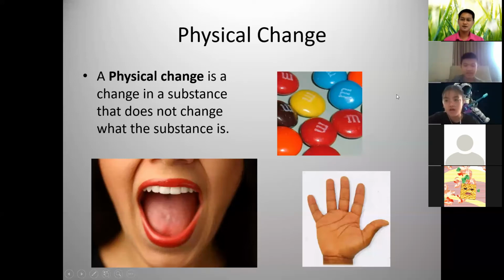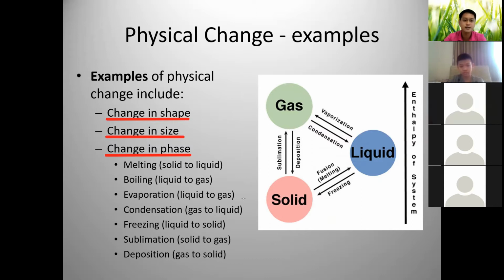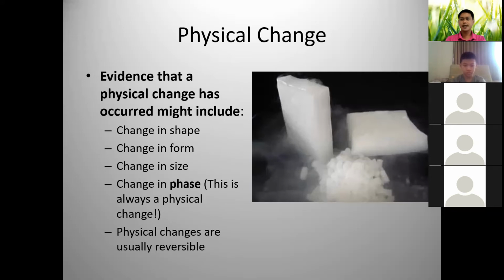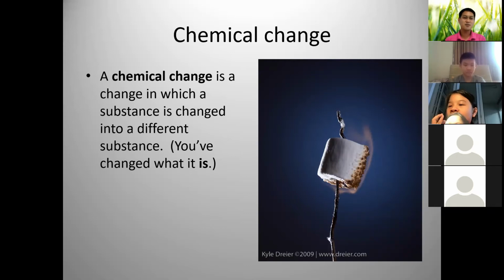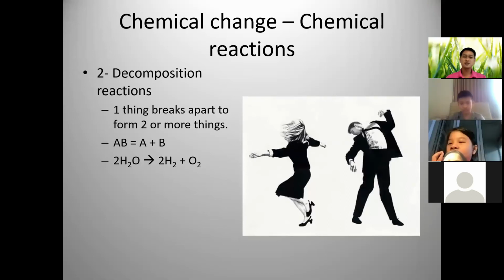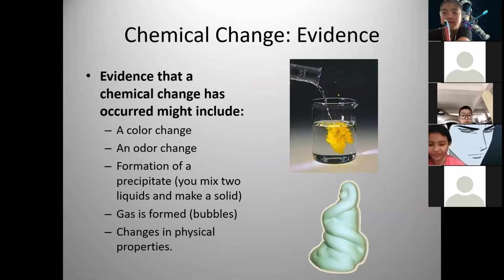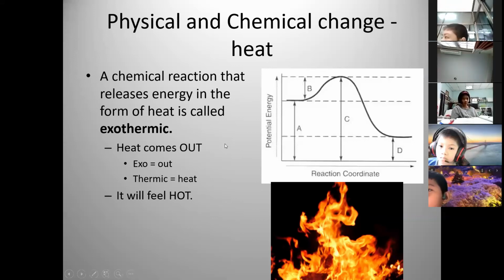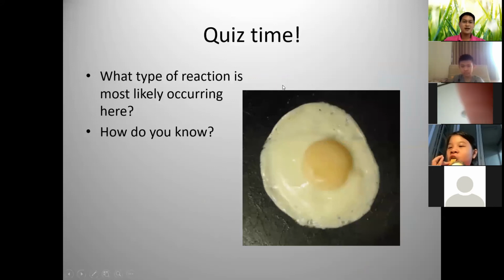Physical and Chemical Changes Science Grade 5 Teacher Michael Sanchez de Vera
Teacher Michael Sanchez de Vera